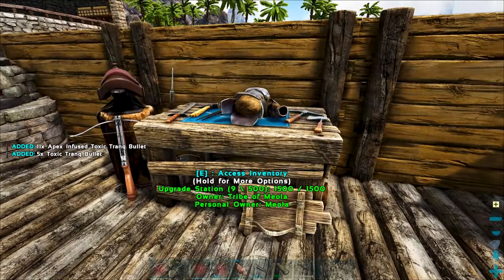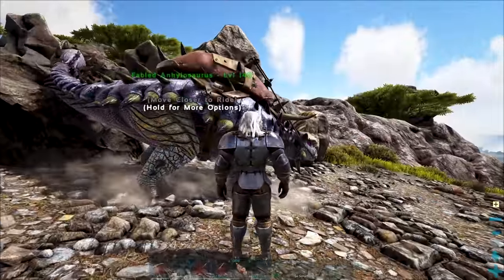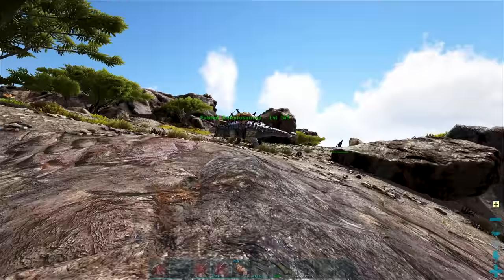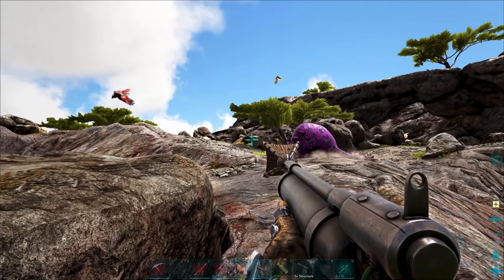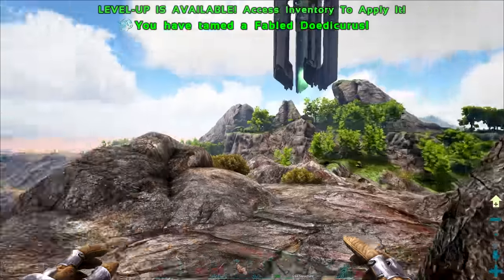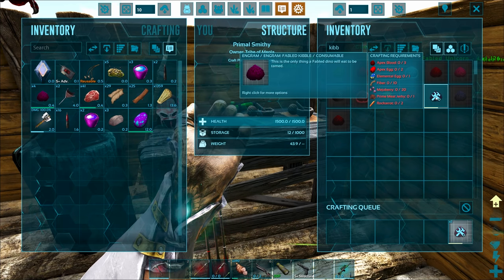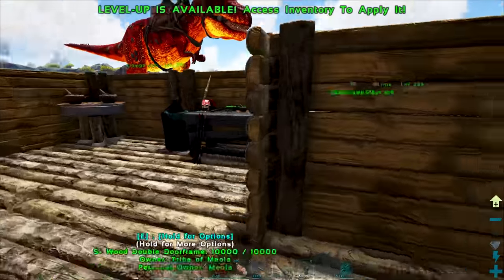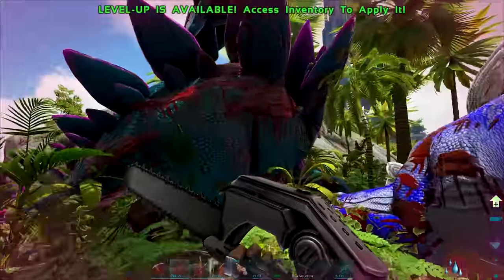I Mined 10,000s of METAL in SECONDS! | ARK MEGA Modded #21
Welcome to ARK Survival Evolved Mega Modded Survival! We got a stack of the BEST ARK Mods going around, all in one world ready to create CHAOS!